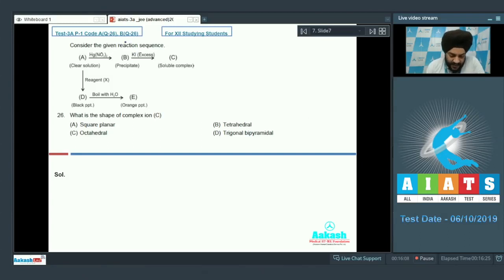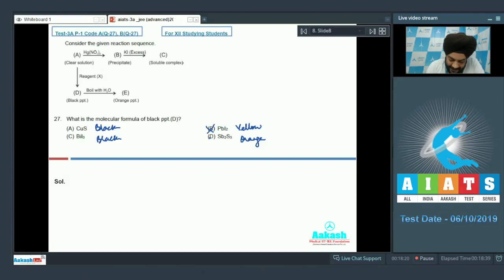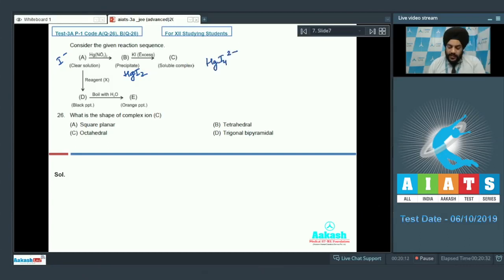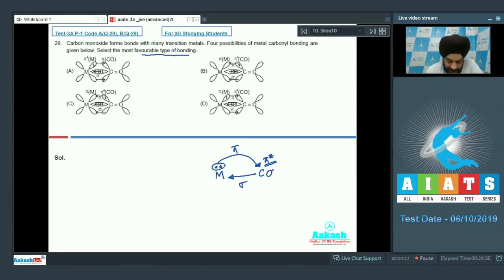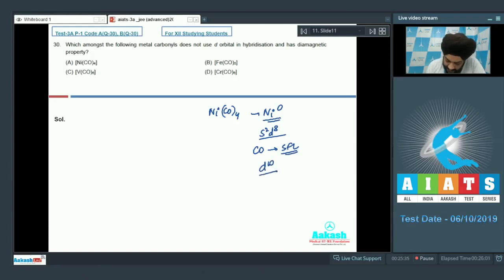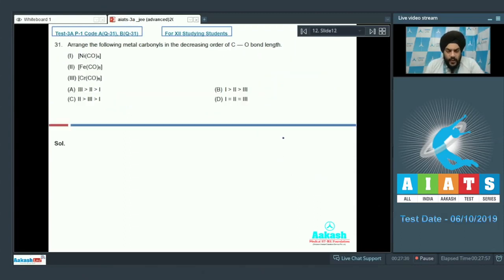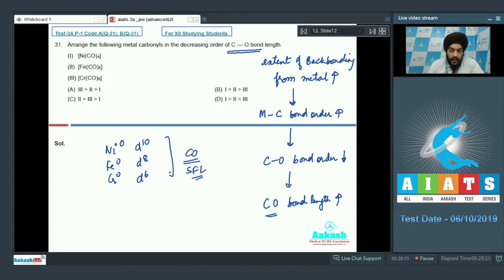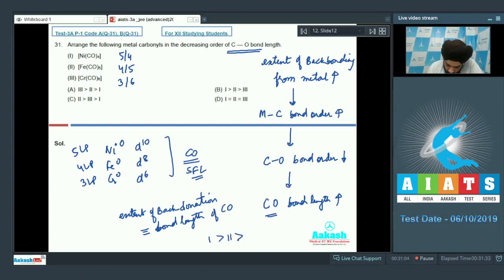AIATS TEST 3A Paper 1Code A B For XII Studying Students CHEMISTRY JEE Advanced 2020 Q 26 to 31